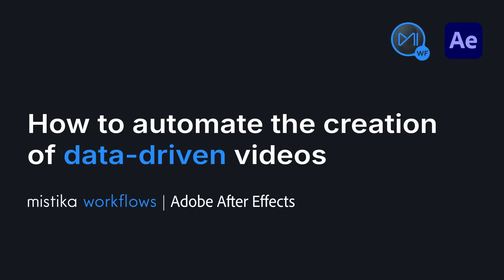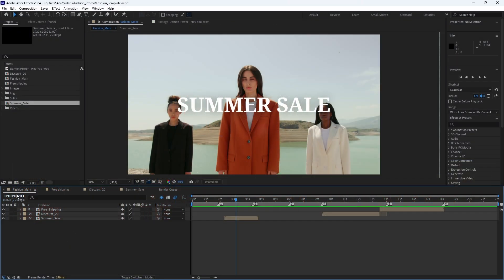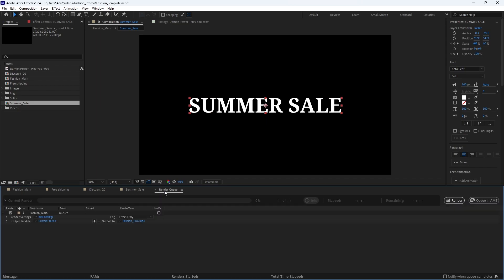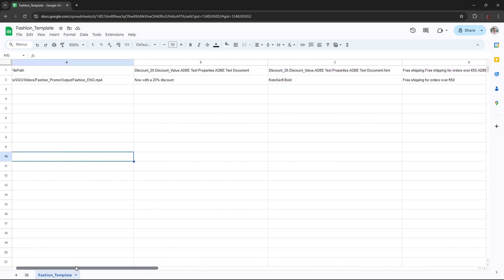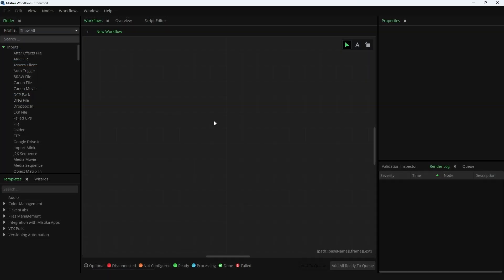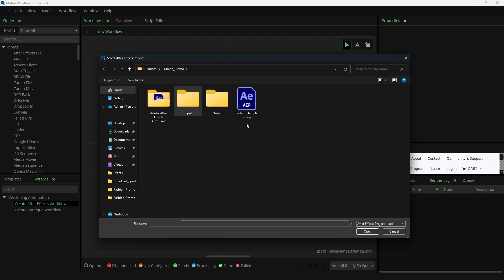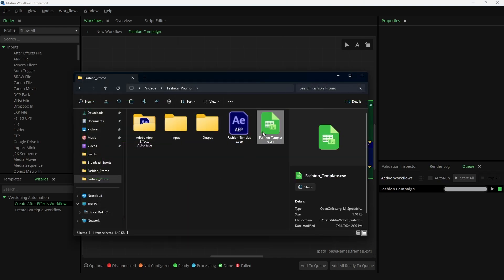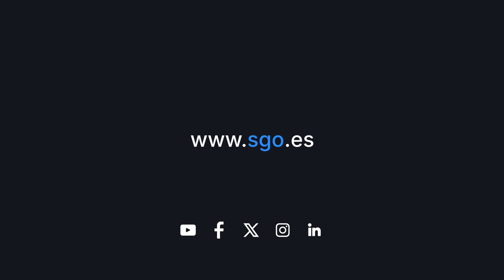How to automate the creation of data-driven videos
Personalizing and localizing videos is a major trend in advertising, event management, broadcasting, retail, real estate, and virtually any industry.

Learn how to fully automate the creation of data-driven videos in just a few simple steps using Mistika Workflows and Adobe After Effects.

With this new integration, you can design your campaigns in After Effects and easily update dynamic elements like text, images, QR codes, and videos in Mistika Workflows. Best of all - no coding skills are required.